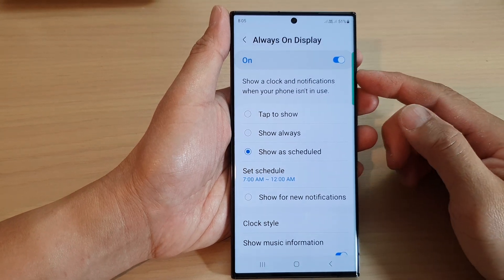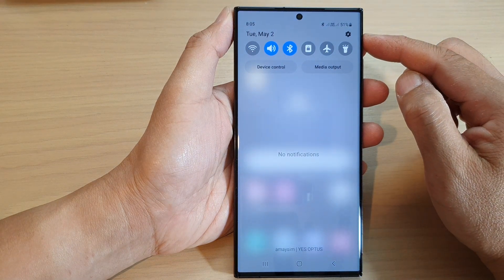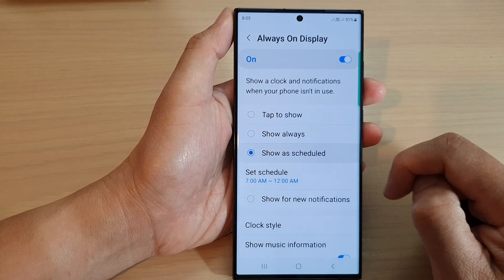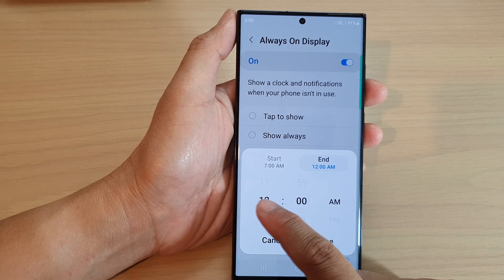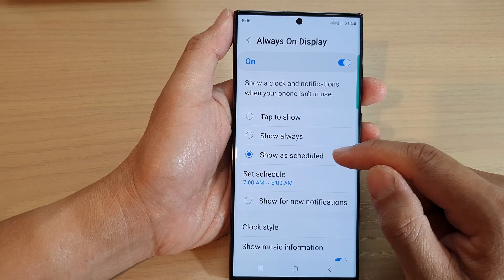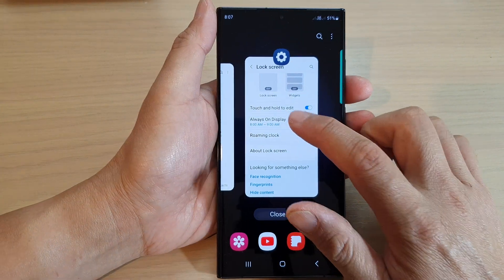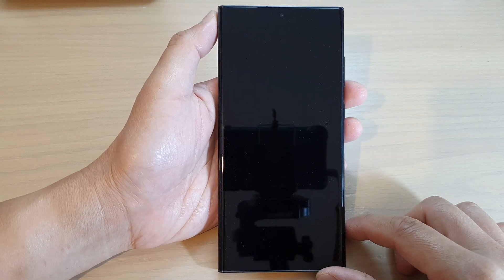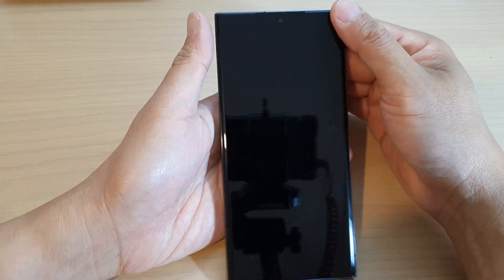Galaxy S23's: How to Set Always On Display To Show As Scheduled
Learn how you can set always on display to show as scheduled on the Samsung Galaxy S23.

In this tutorial, you'll learn how to customize your phone's Always On Display feature to show up only when you need it. We'll go over the steps to set up Always On Display to show as scheduled, so that it automatically turns on and off according to your preferred time settings. Whether you want to save battery life or simply prefer a more dynamic lock screen experience, this guide will help you make the most of your device's features. Follow along with us and get your phone's display set up just the way you like it!